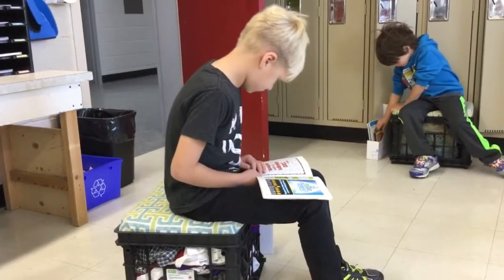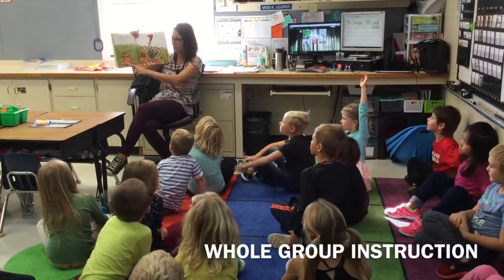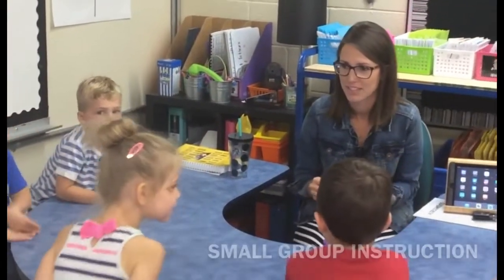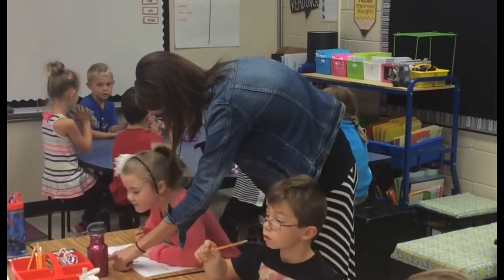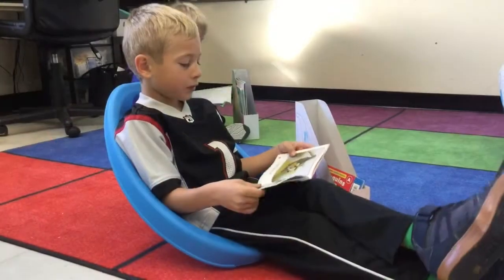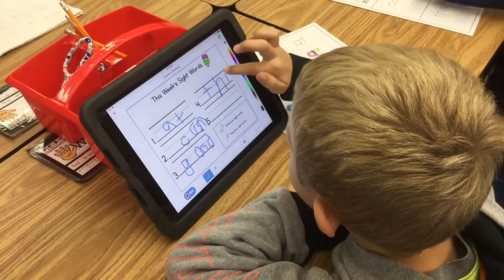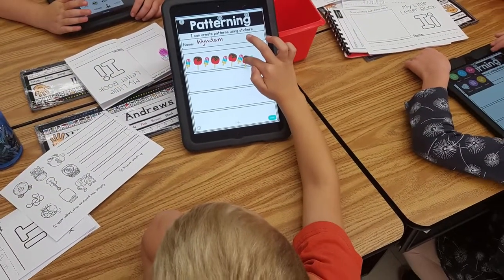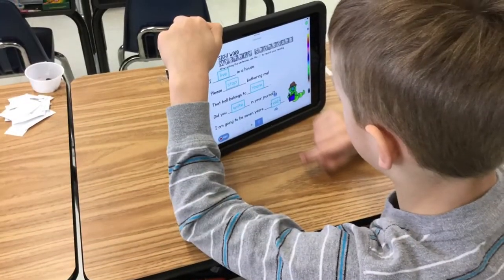PeBL teacher - Kaitlyn Leurer